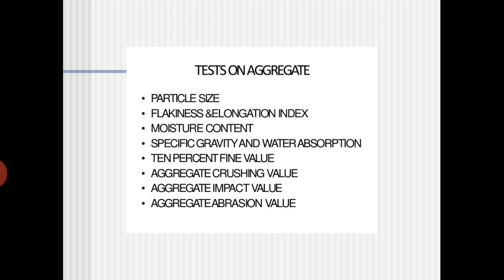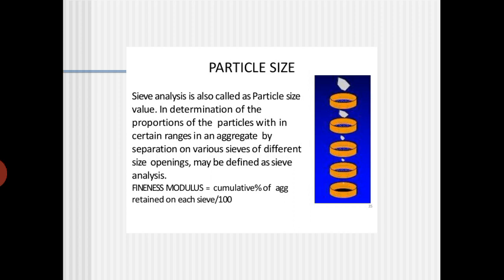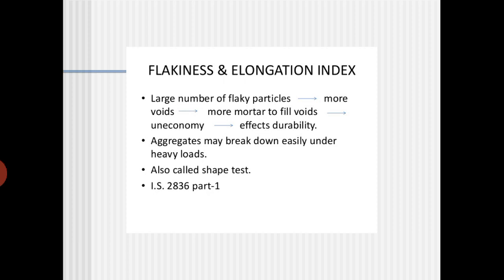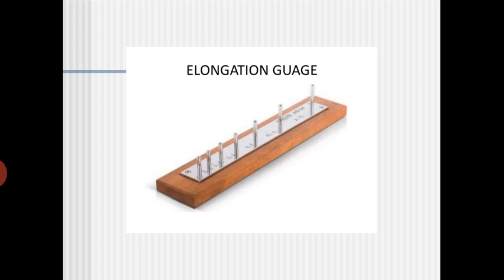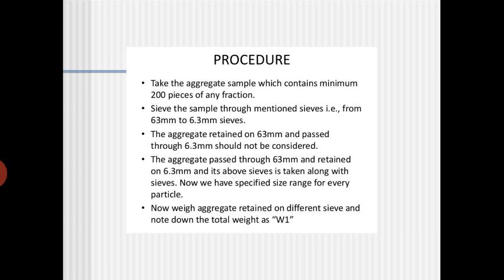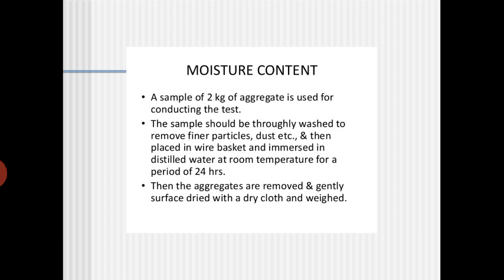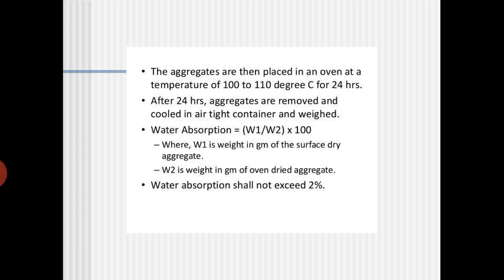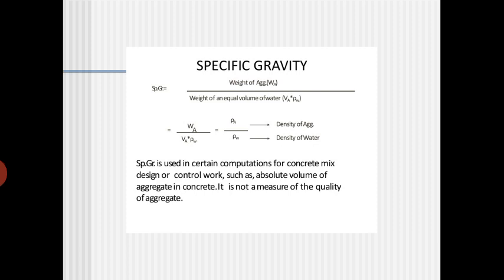JCE CV BUILDING COST AND QUALITY MGT 18CCT251 MTECH 2ND SEM MODULE 2 14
Test on aggregates continued

Copy Right

PPT SOURCE  from GOOGLE